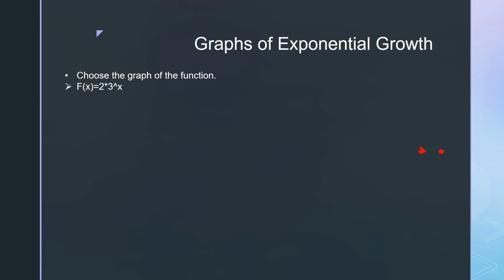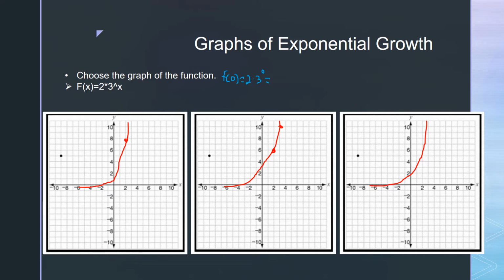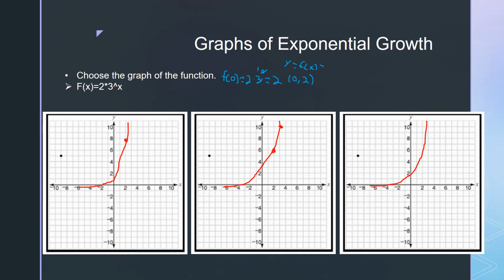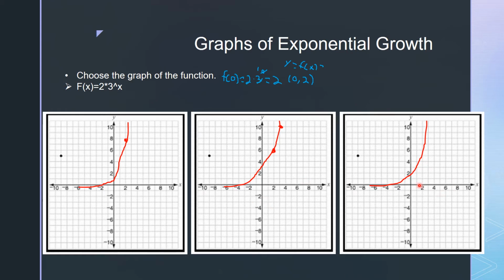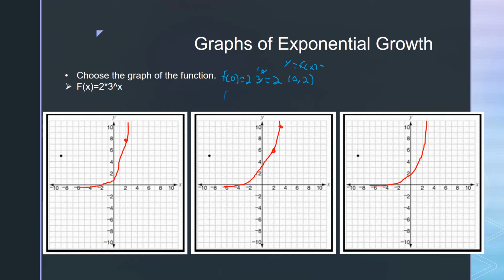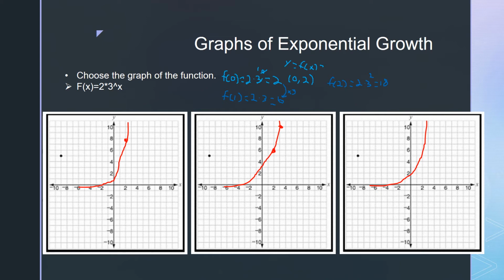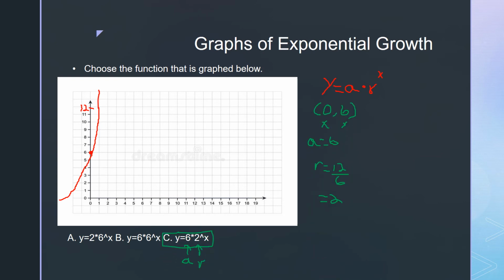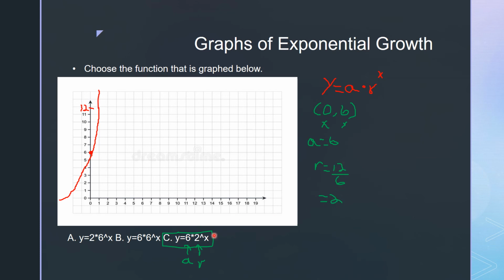Indian Ridge WK 5 Jose Perez Graphs of Exponential Growth